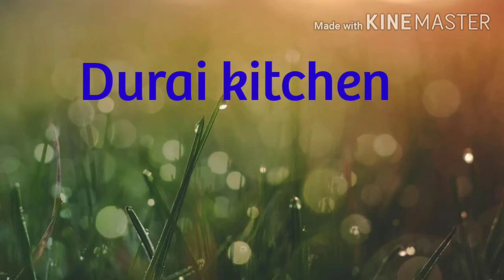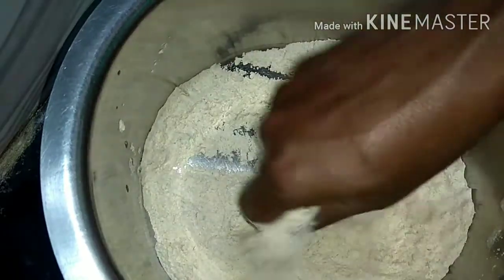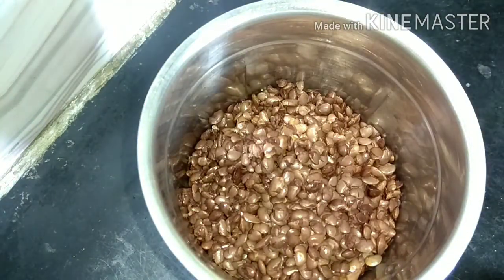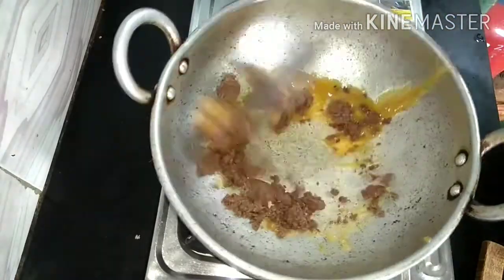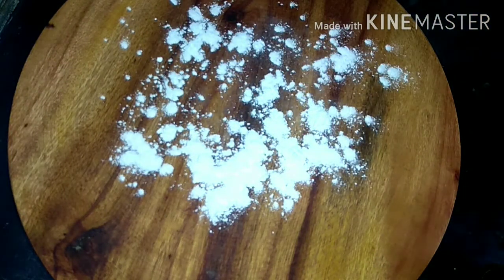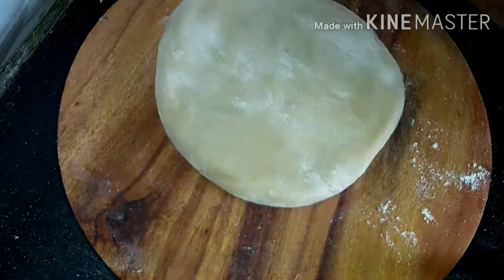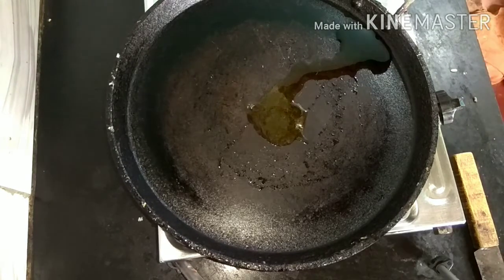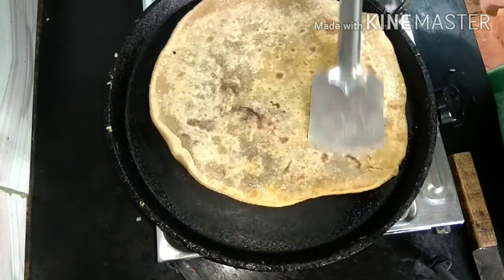Horse Gram poli/ kollu poli sancks recipe /.கொள்ளு போளி in Durai kitchen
Horse Gram-100g (kollu)
Wheat flour.   -150g
Jaggery.            -50g
Cardamom        -1/4tsp
Ghee.                    -4tsp
Salt.                      -1/4 tsp
Sugar.                  -4tsp
Durai kitchen @gmail.com. Thankyou